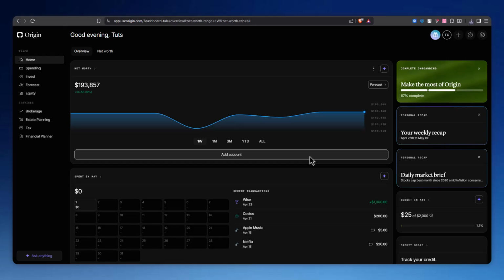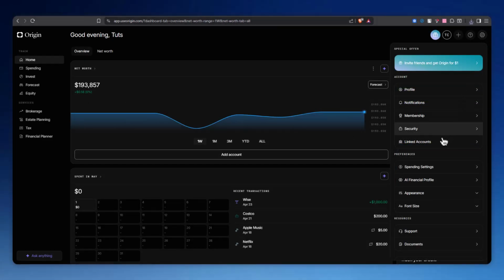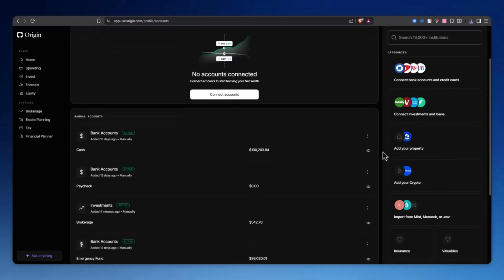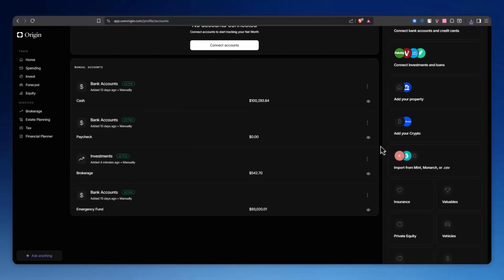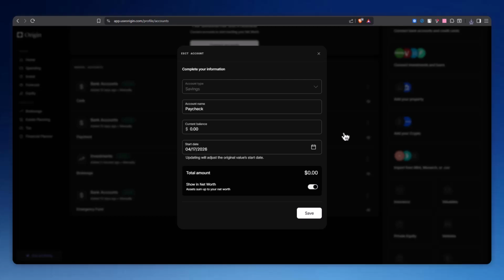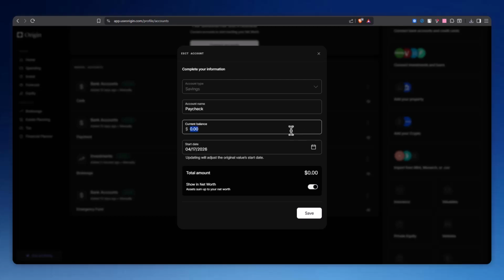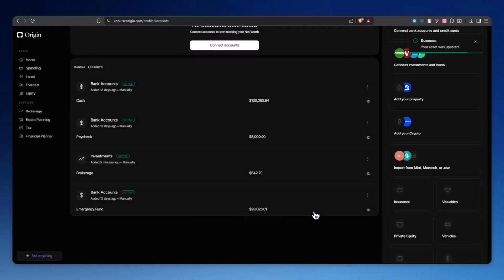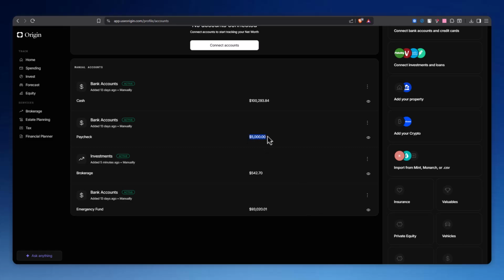How To Update A Manual Balance Using Origin Financial (Full Guide)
In this video, you will learn the exact process for managing your accounts within the Origin Financial platform. Keeping your net worth accurate requires regular updates to accounts that don't sync automatically. We cover:

• Navigating to the manual accounts section
• Entering new balance figures accurately
• Saving changes to reflect in your total net worth
• Best practices for tracking offline assets

This tutorial ensures your financial dashboard remains up to date with minimal effort.